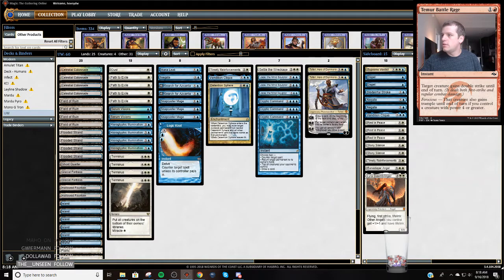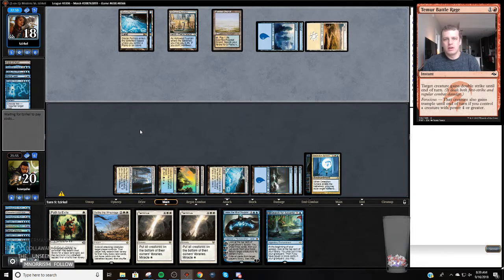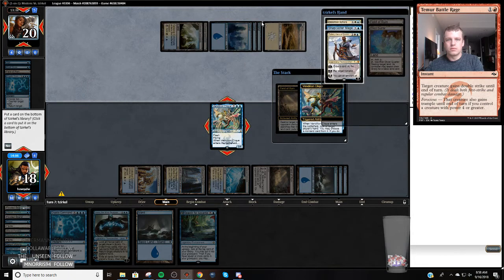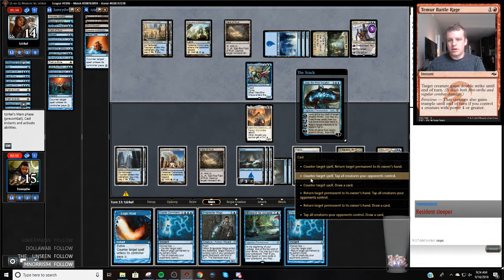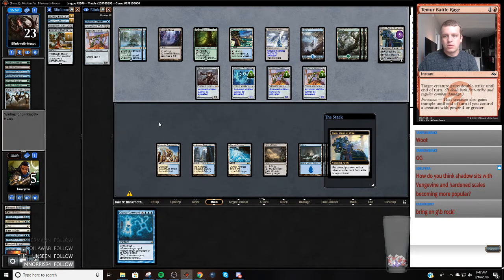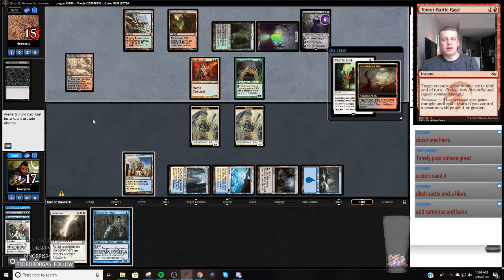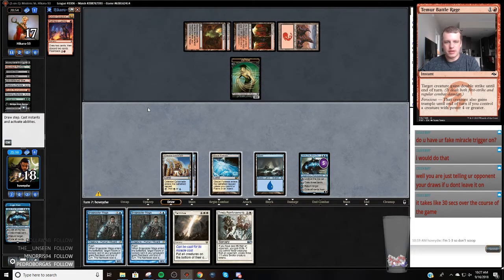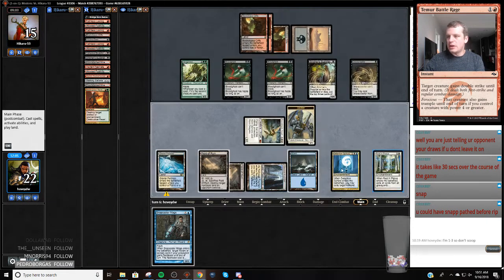Modern - UW Control -9/16/2018